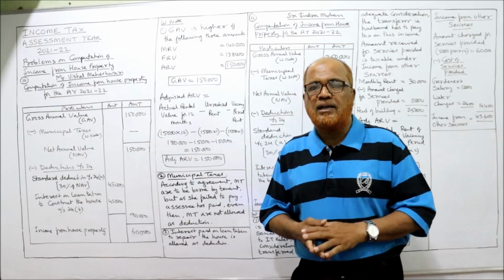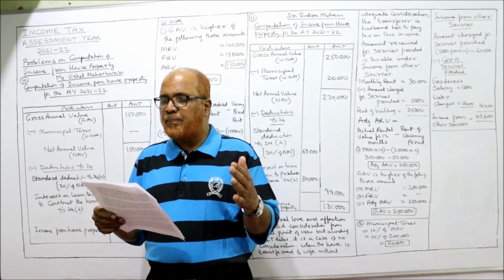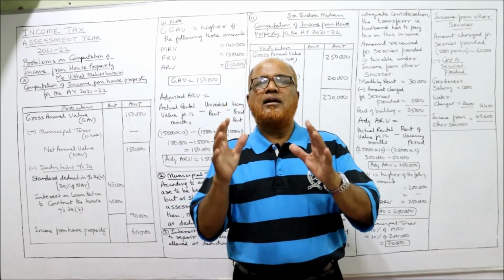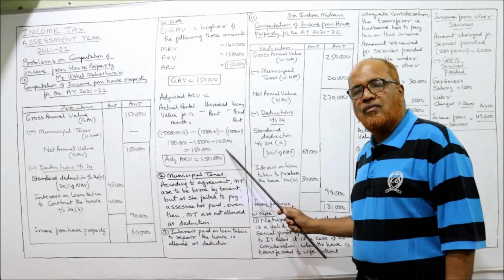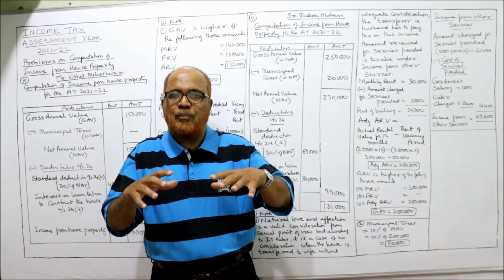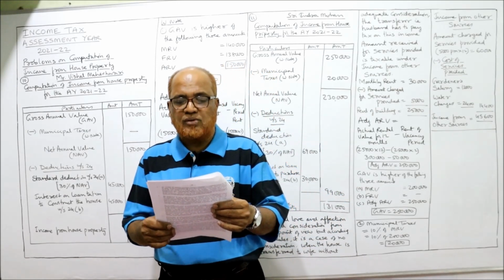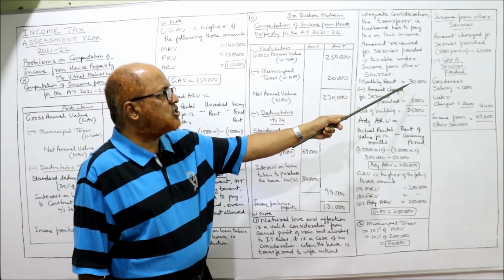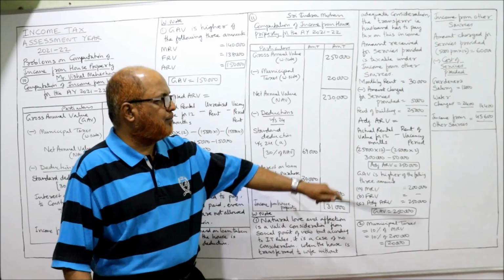Income Tax I AY : 2021-22 I Income from House Property I Problems and Solutions I Part 6 I Khans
Income Tax
Income from House Property Problems and Solutions

I have explained in detail the provisions on computation of income from House Property.   Watch the video till the end to get a complete command on the introduction of Income Tax Act 1961.

Take a print out of the problems and keep it ready before watching the video.